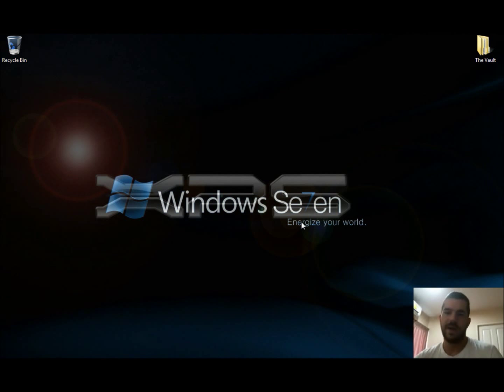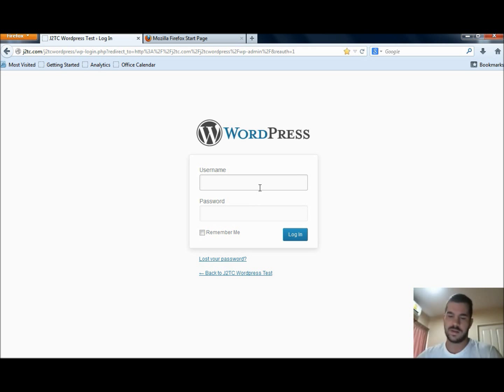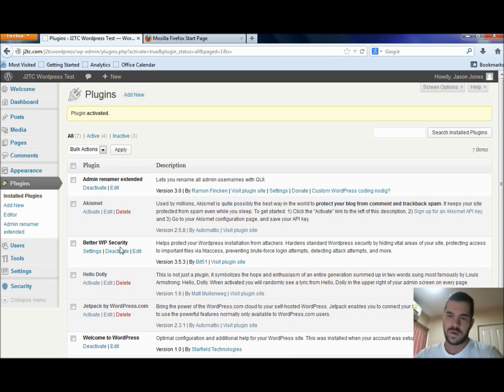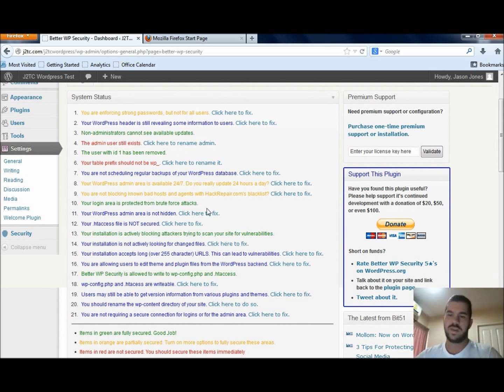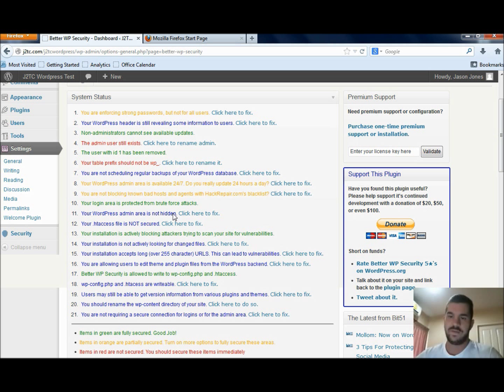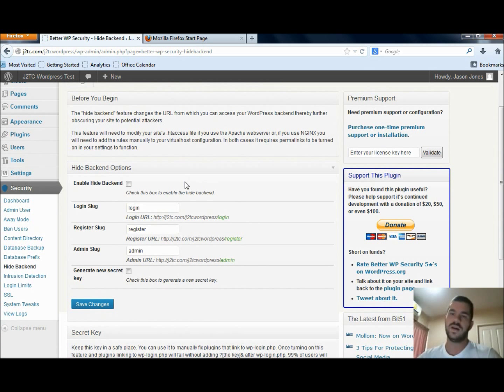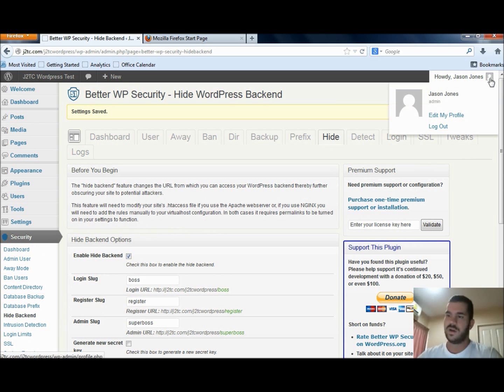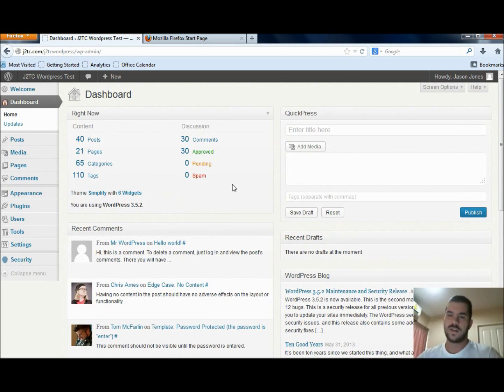How To Change WordPress Admin Login URL Using Better WP Security Plugin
In this video, I demonstrate how to change the default admin login URL for WordPress. This will help to protect your WP website against hackers who would be able to easily guess the old URL. If you need professional assistance, feel free to visit my